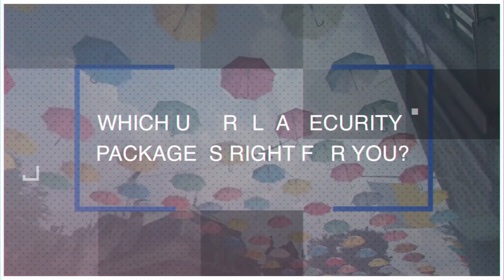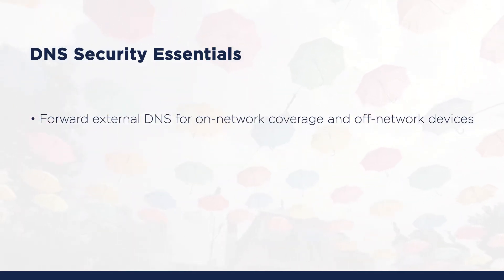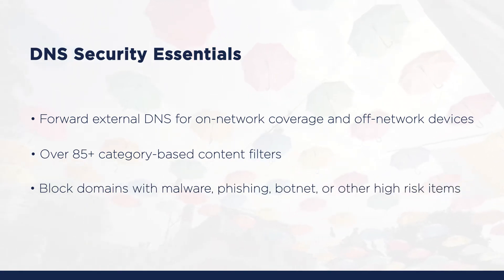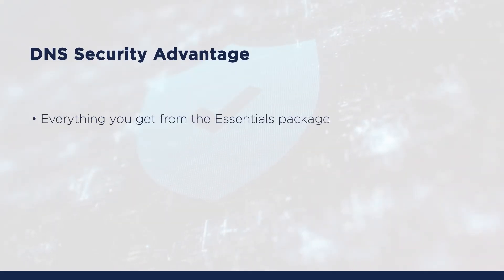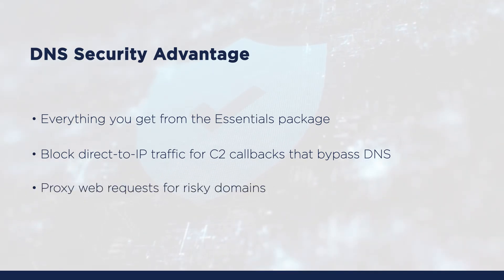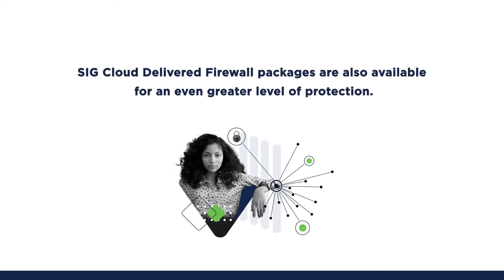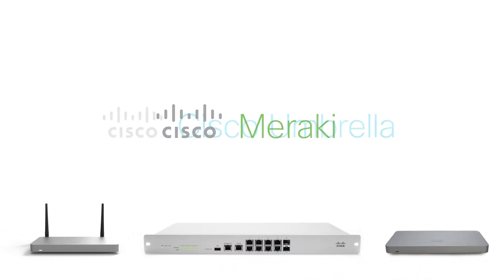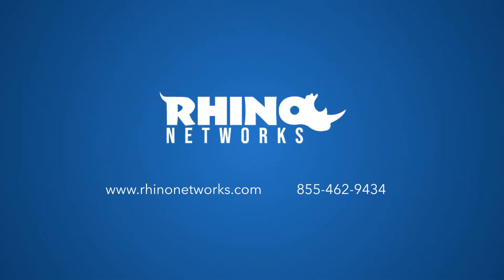Which Cisco Umbrella Package Is Right For You?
As security threats rise in sophistication, the cost to identify, detect, and block these threats rise too. Thankfully, Cisco Umbrella has your back, but which Umbrella package is right for you and your business?

See how easy it is to protect your users by signing up for a Free 21 Day Trial today!